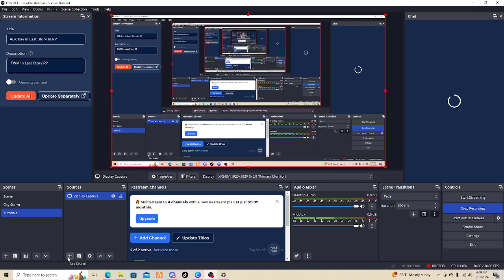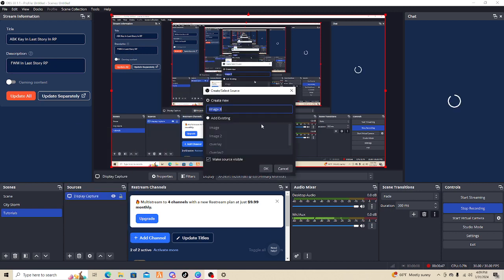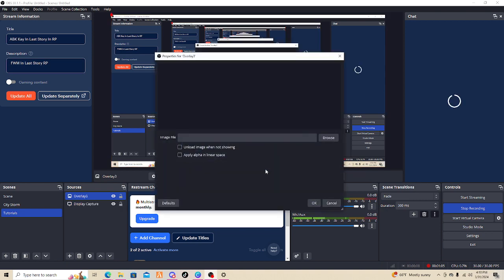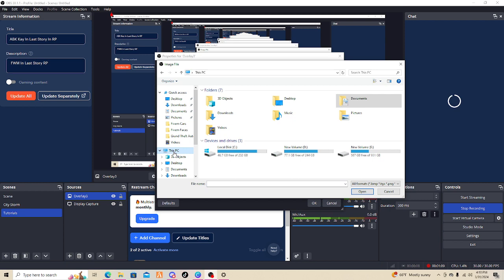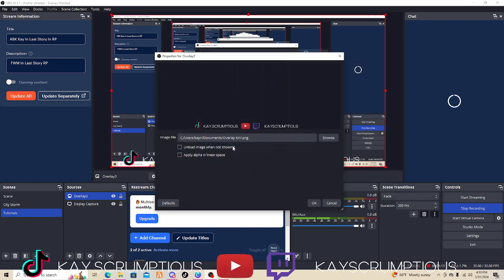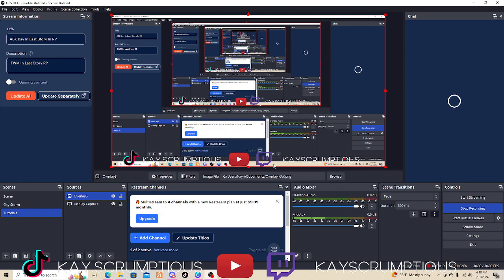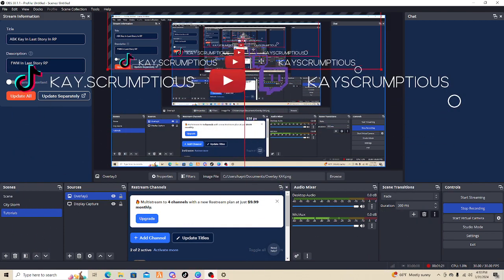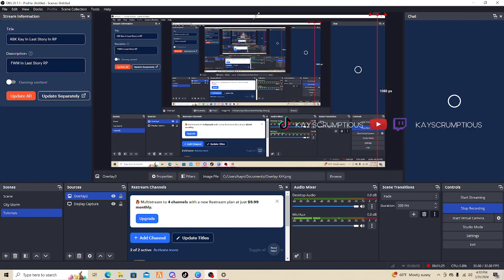How To Add Overlays To Your OBS Stream